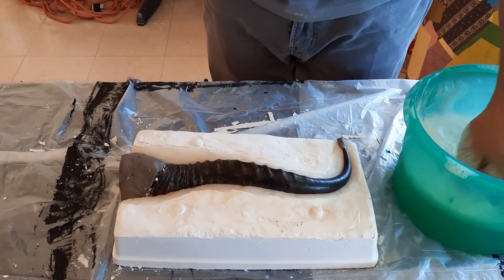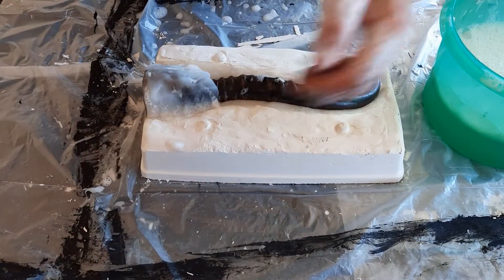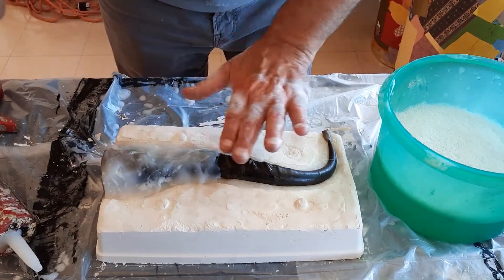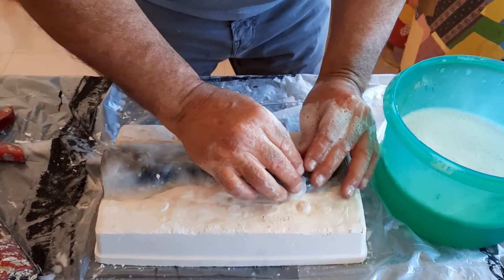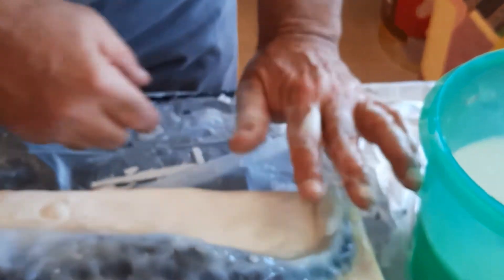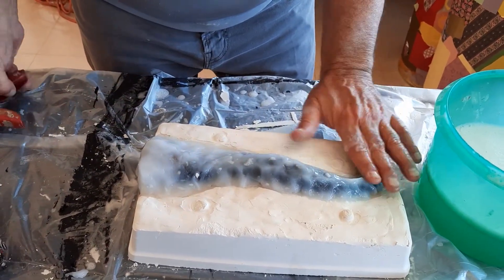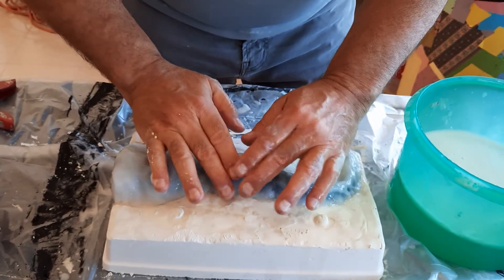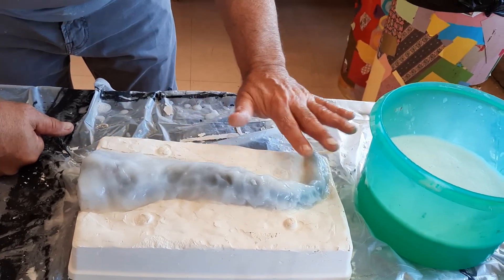Silicone Daughter Mold (Part 2)